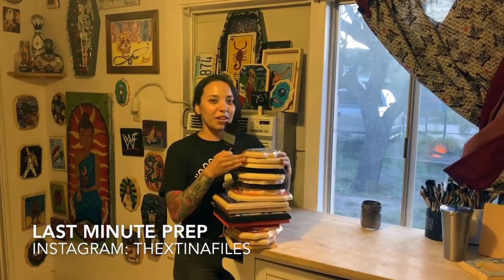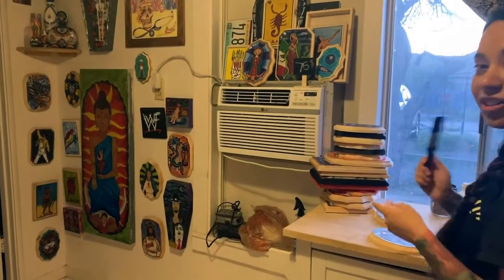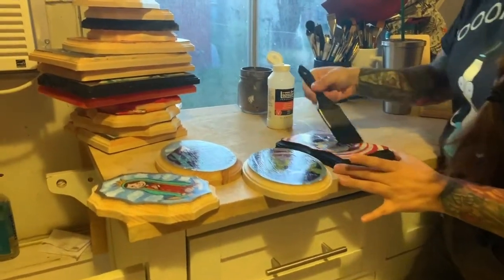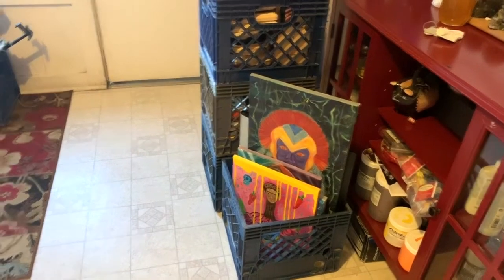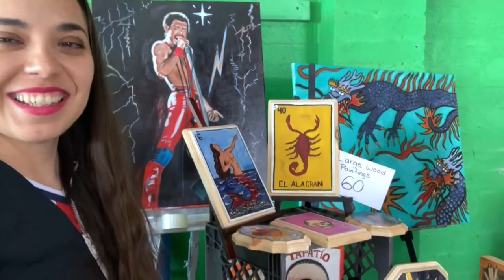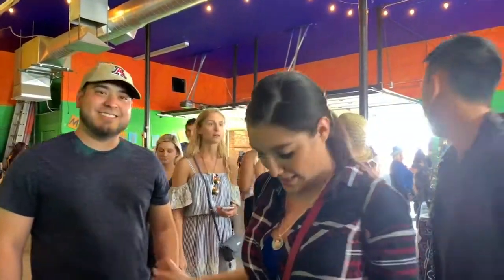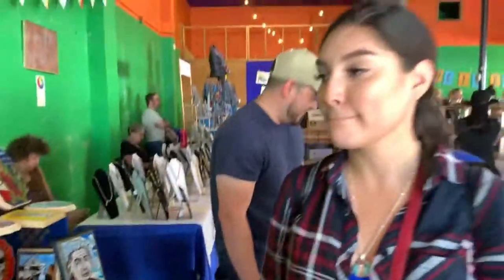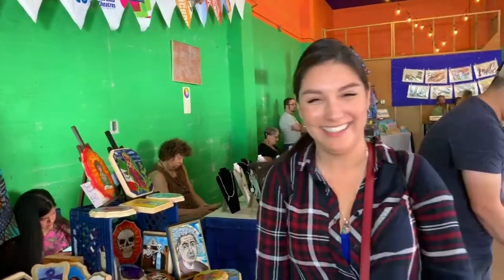Made in Tucson with Cristina Perez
Made In Tucson art & vendors show with Cristina Perez